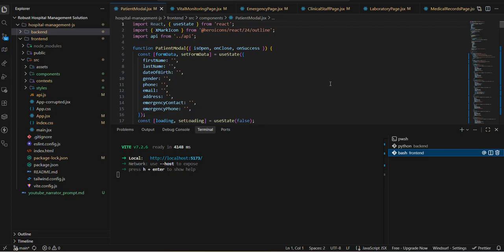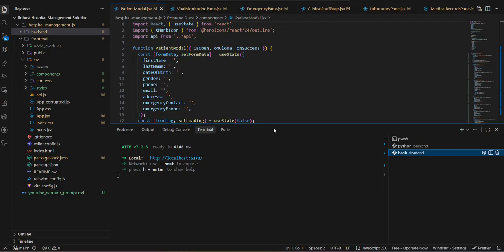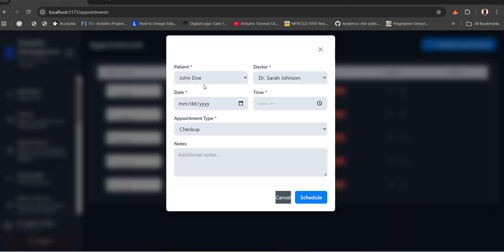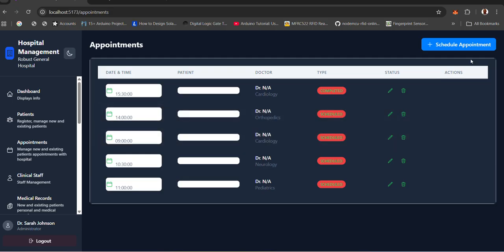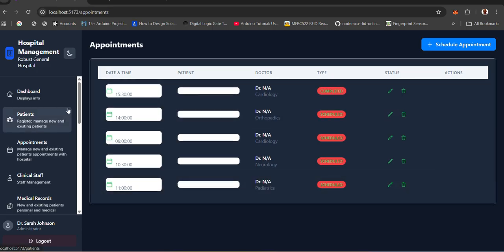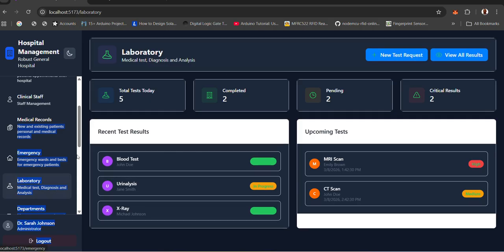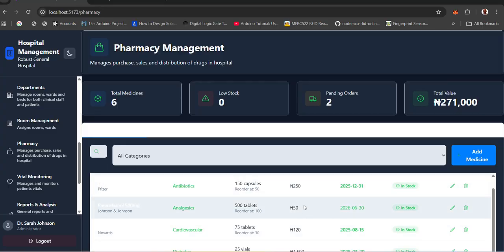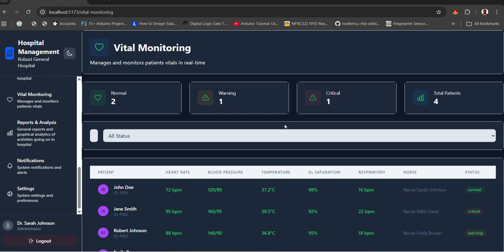Robust Hospital Management Solution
The goal of this full stack web application is to replace the analogue way that patients usually go through when visiting Nigerian or African hospital, where the patients are meant to do mannual card registeration, wait for hours before he or she can be attended to by a doctor.

With this Robust Hospital Management Solution, all that the patients need to do is to schedule their appointments from the comfort of their homes using an electronic contactless (Radio Frequency Identification) RFID card and their mobile devices.

RFID cards ISO 14443A have the capability to initiate connection both with Android and ios phones through Near Field Communication (NFC) technology already embedded into the phones.